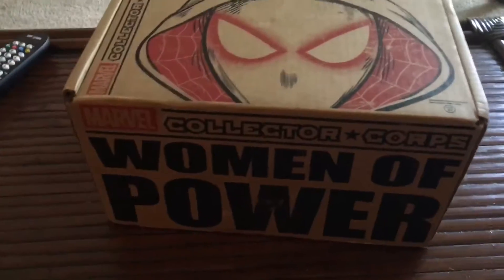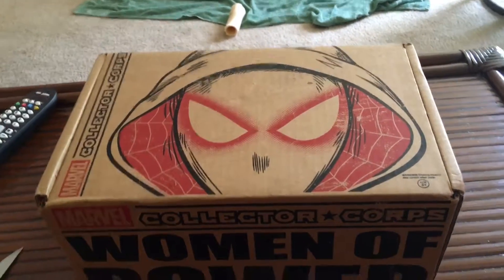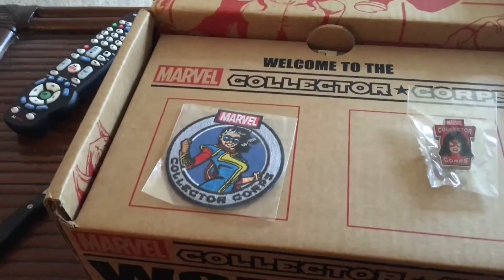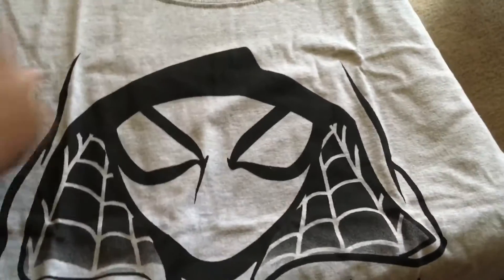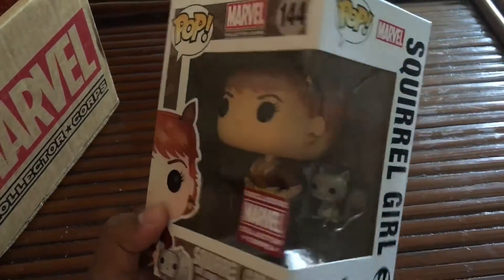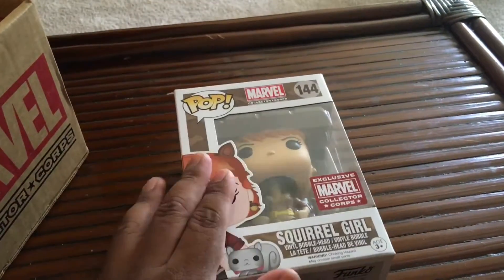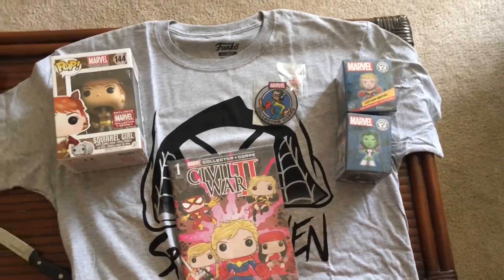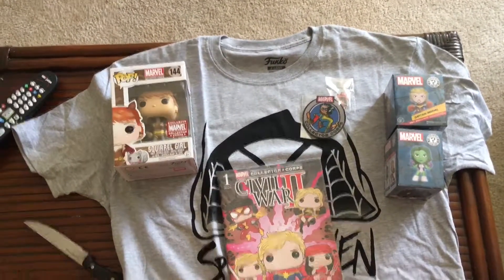Marvel Collector Corps June 2016/ Women of Power- (3.75/5)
Pretty unique box, none of the characters I truly like so that's why it gets a lower rating. Can't wait for next month!!